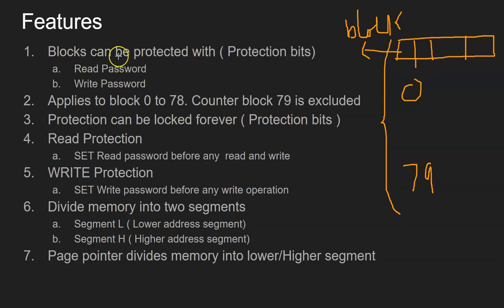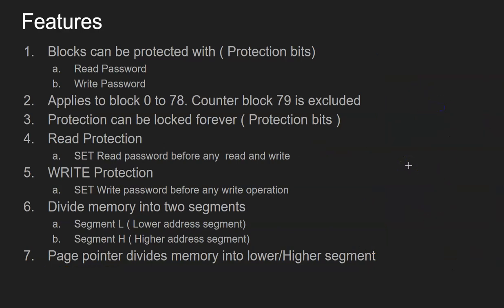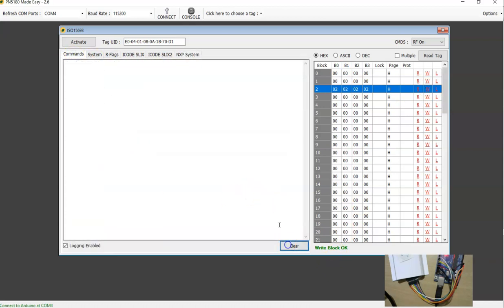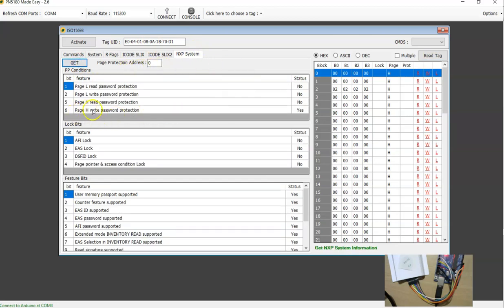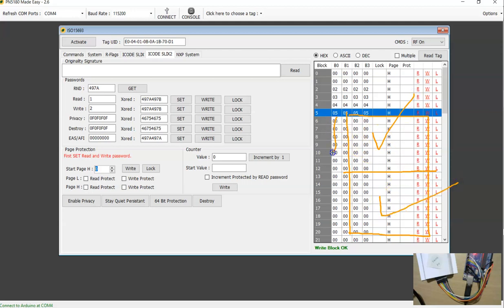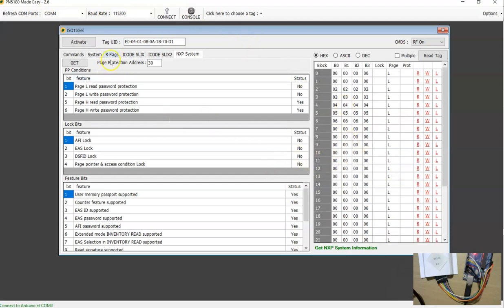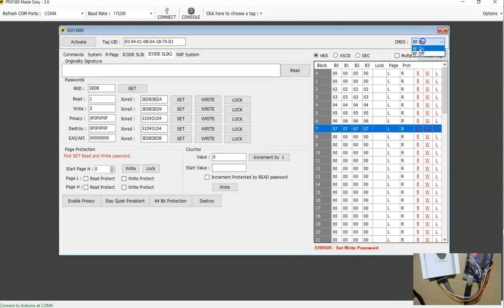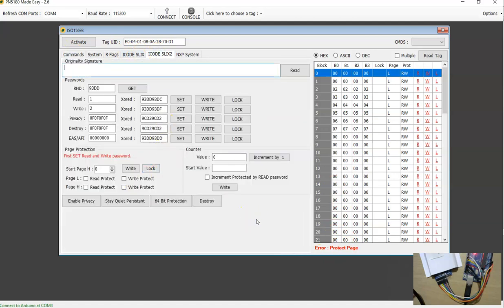ICODE SLIX2 - Page Protection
This video shows how to use Read and write password to protect page. You will also learn how to create Page L and Page H